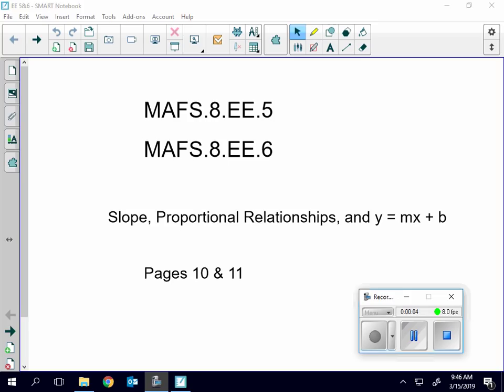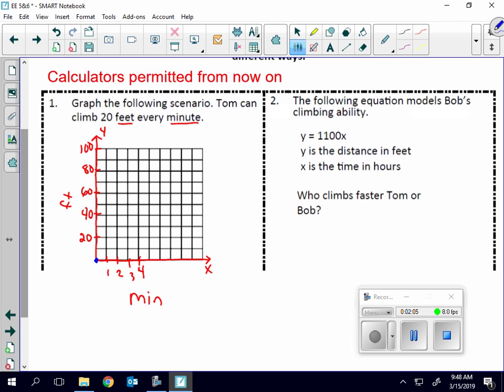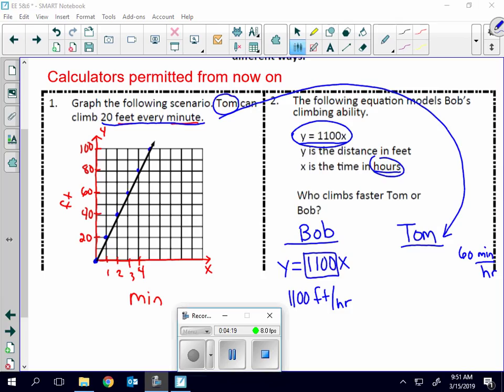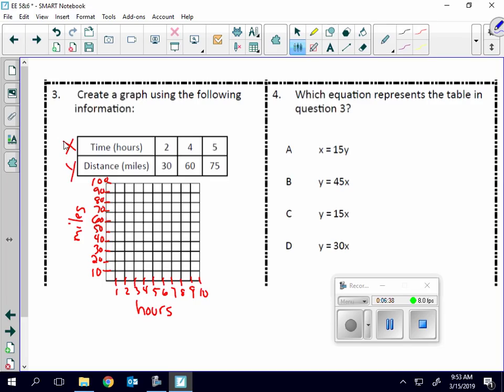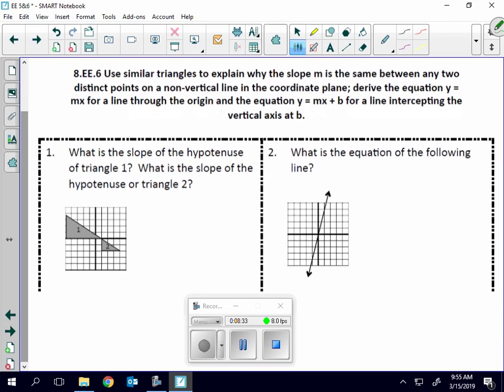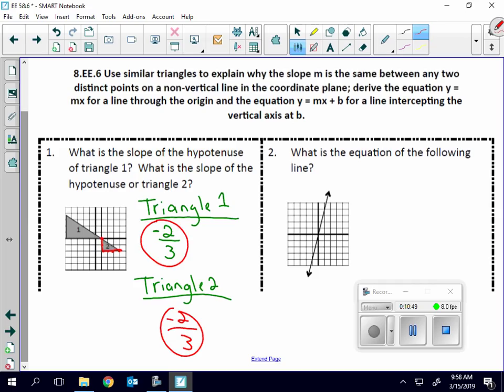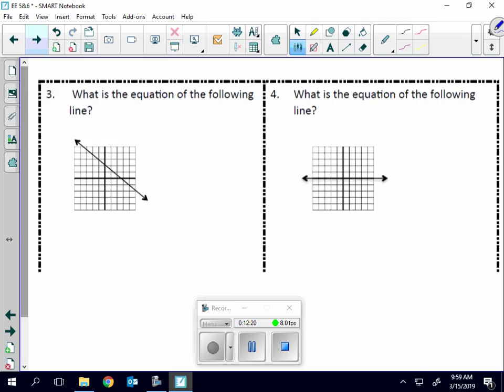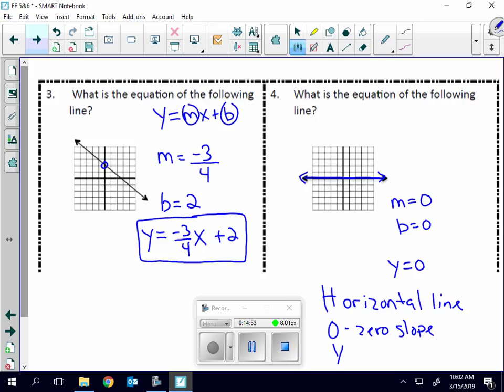FSA Need to Know Packet Page 10 & 11 EE5&6